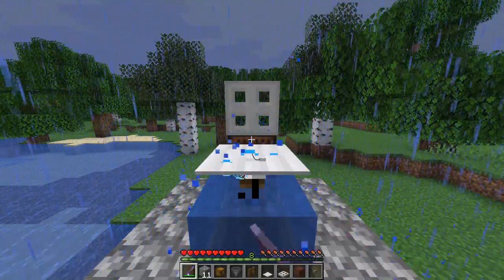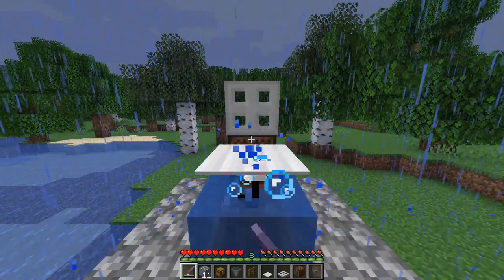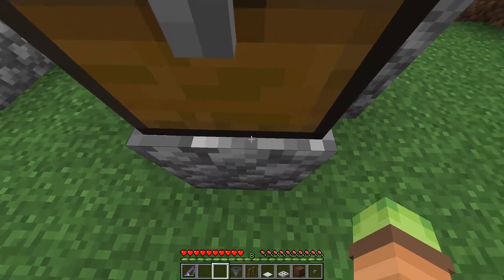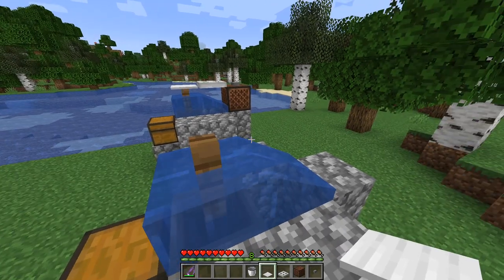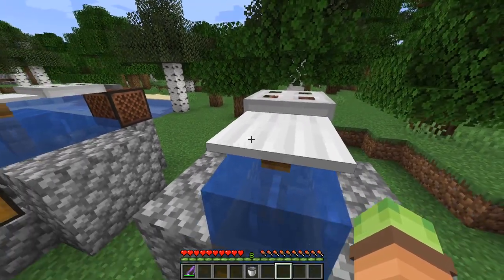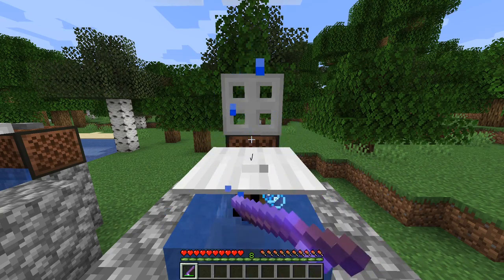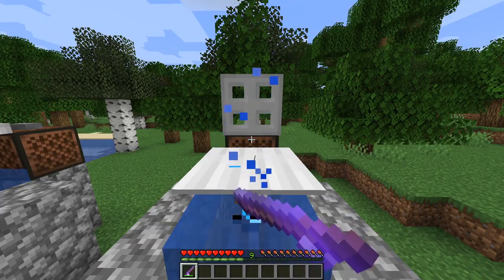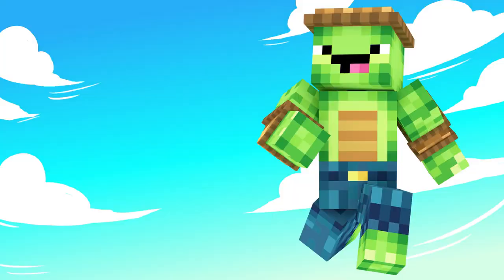AFK Fishing Farm - Minecraft 1.15.1 Tutorial Easy & Compact - How To Tips & Tricks - Java - Tutorial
Today, I share a new AFK fishing farm tutorial design in Minecraft 1.15 / 1.15.1 , that's compact and very easy to make in Minecraft Java Edition. I haven't tested other versions!

Join me, Supofome the turtle, on our Minecraft 1.15 Survival adventure! There's always a great discussion in the comments section and our community always has great suggestions and requests for our let's play videos. The bigger the community grows, the better our Minecraft series will become!

My Dropbox includes:
✔️ Supofome's New GUI+ v1, v2 and v3 (up to 1.13)
✔️ Supofome's Pretty Glowstone (compatible with any version)
✔️ Stonekeepe (coming soon)
✔️ Supofome's Better Stones (coming soon)
✔️ Supofome's Solid Glass (compatible with any version)
✔️ Supofome's Craftable Spawners

𝑨𝑩𝑶𝑼𝑻 𝑺𝑼𝑷𝑶𝑭𝑶𝑴𝑬:
My Minecraft channel is catered towards creating clean funny Minecraft videos! The content I create includes Minecraft let's plays, Minecraft mod showcases and more! ✌ I'm a clean Minecraft YouTuber, so, ANY comments with foul language, rude behavior or other inappropriate situations WILL be deleted! I personally do not curse and I always try to be positive, so, I try to keep my videos and comments a safe haven from disheartening activity! Thank you!

𝑨𝑩𝑶𝑼𝑻 𝑴𝑰𝑵𝑬𝑪𝑹𝑨𝑭𝑻:
"Minecraft is a sandbox construction game created by Mojang AB founder Notch, inspired by Infiniminer, Dwarf Fortress, Dungeon Keeper, and Notch's past games Legend of the Chambered and RubyDung. Gameplay involves players interacting with the game world by placing and breaking various types of blocks in a three-dimensional environment. In this environment, players can build creative structures, creations, and artwork on multiplayer servers and singleplayer worlds across multiple game modes. Minecraft: Java Edition is available for €23.95 (US$26.95, £17.95). When purchased, singleplayer and multiplayer game modes can be played using the downloadable stand-alone launcher. The official demo is free, but has a time limit. Minecraft development started around May 10, 2009, and pre-orders for the full game were accepted starting from June 13, 2009. Minecraft's official release date was November 18, 2011. On September 20, 2014, Java Edition became the best-selling PC game of all time and has reached 28 million sales as of March 26, 2018."
- via Minecraft on Gamepedia.com